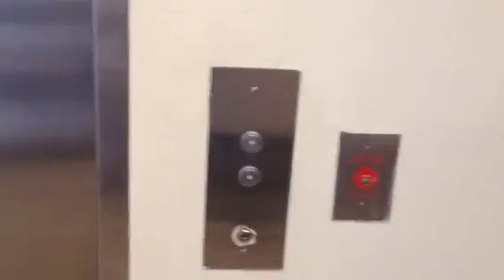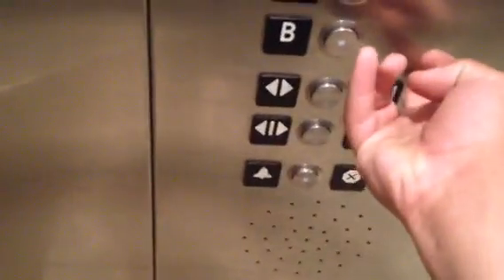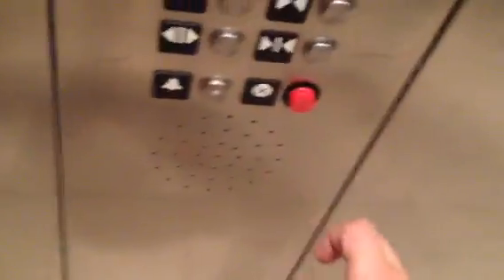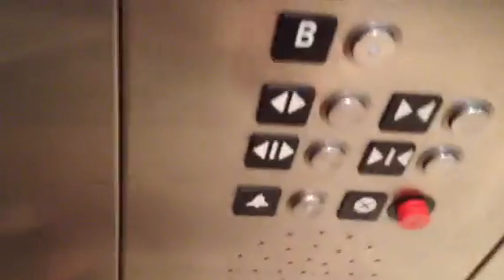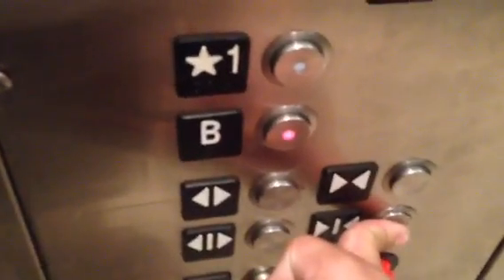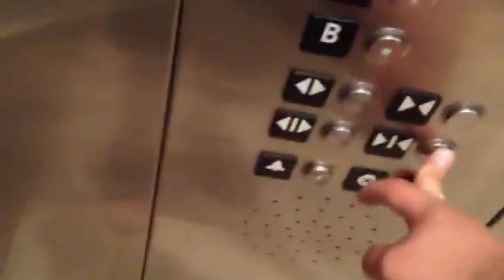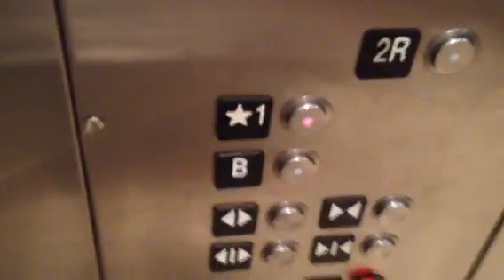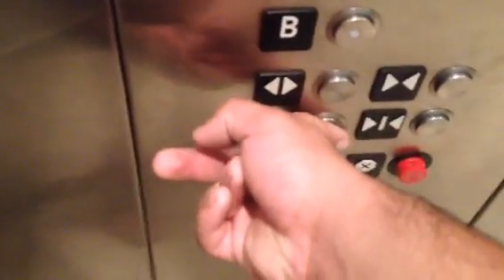Fire Service Mode On an Schindler Elevator (Atlas Park Mall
This was a test of fire mode on a Schindler elevator at atlas mall parking deck in Ridgewood Queens. The fire service switches are slightly different in NYC because the lobby switch does not have a bypass position. It says only normal and fire service. This was done with executive permission from the mall superintendent. DO NOT Try this without proper consent. For safety purposes I can't show you my key number. It does not take the fire keys you see online. It takes a NYS Master elevator key that was assigned to me by NYS legislation.